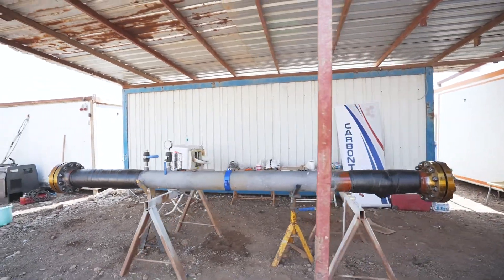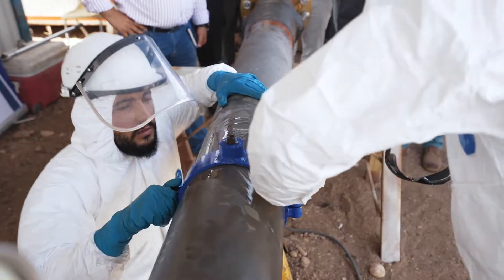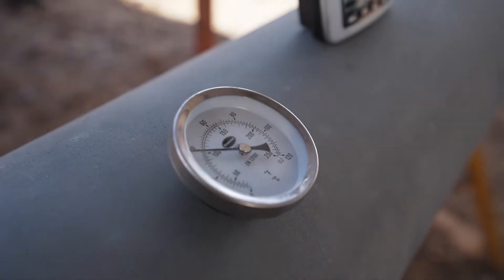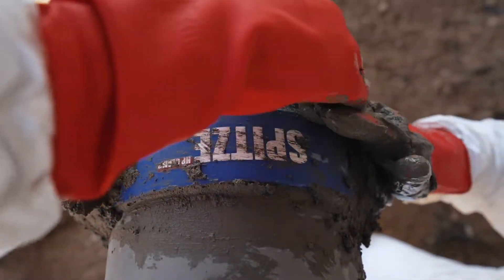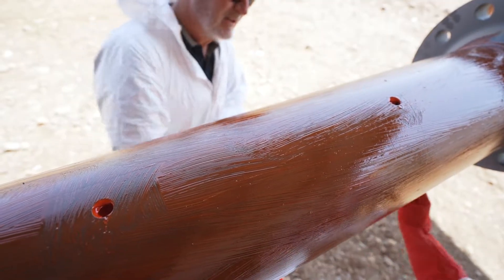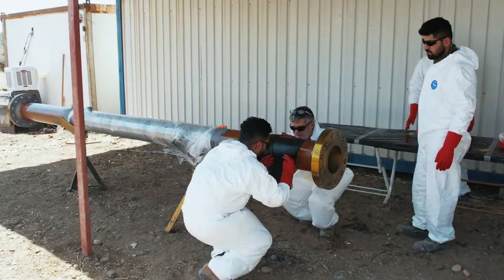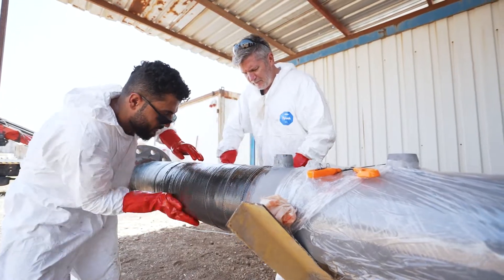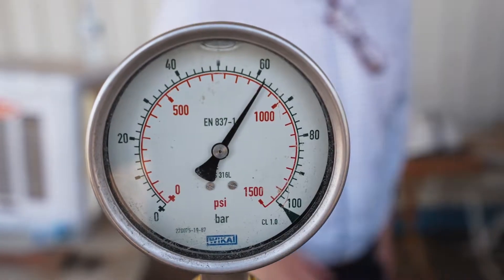60 Bar Proof of concept test- Revowrap 110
High pressure test on 10" Spool piece using the Spitze clamp live leak sealing clamp as well as an Overwrap with Revowrap110, an Engineered composite Pipeline rehabilitation system on a 10" pipe with multiple defects.